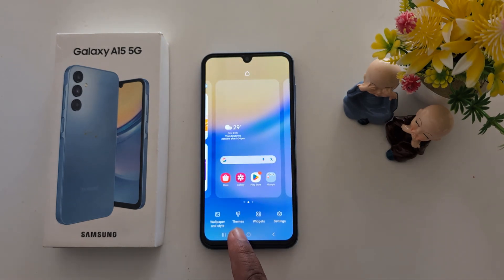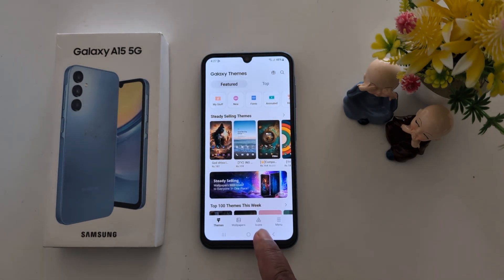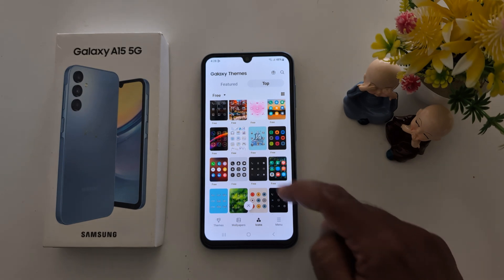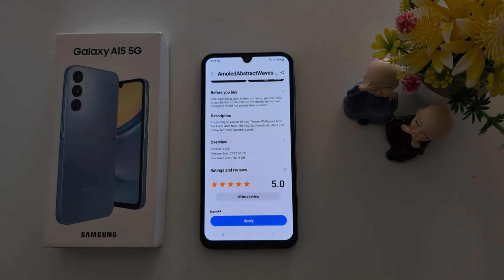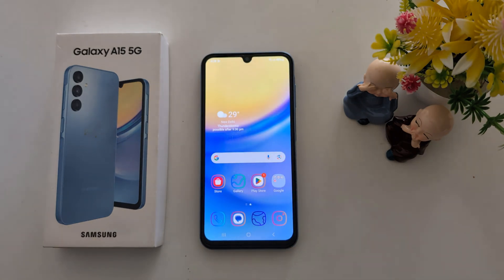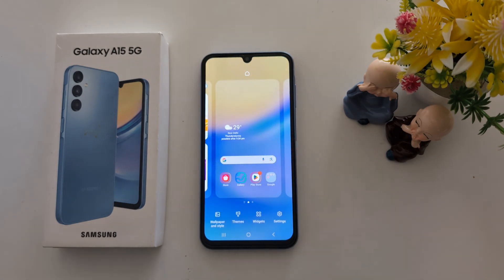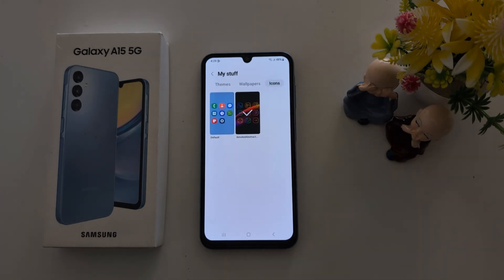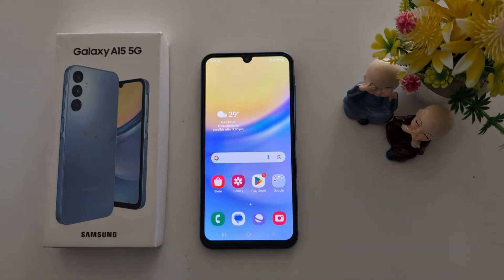How to Change App Icons in Samsung Galaxy A15 5G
How to Change App Icons in Samsung Galaxy A15 5G. You need to download different app icons using themes settings on your Samsung A15 5G devices. This Samsung App Icons apply to all apps including home screen and app drawer.

More Queries:
How to Change the App Icons in Samsung Galaxy A15 5G
How to Change Icons in Samsung Galaxy A15 5G
How to Change Samsung A15 5G App Icons